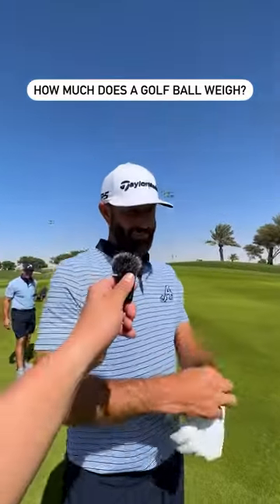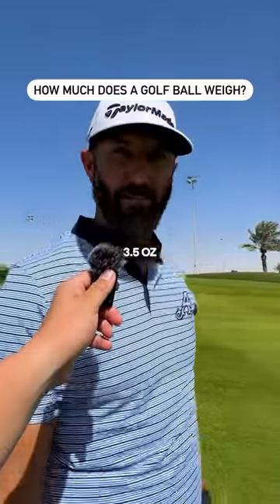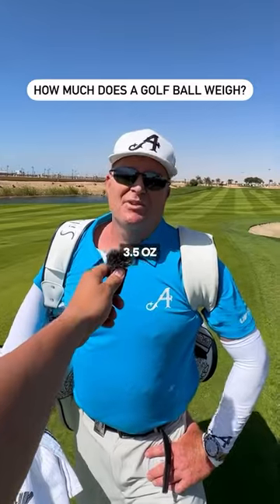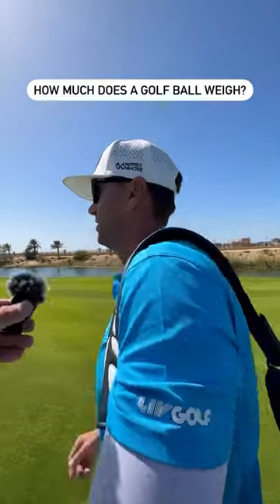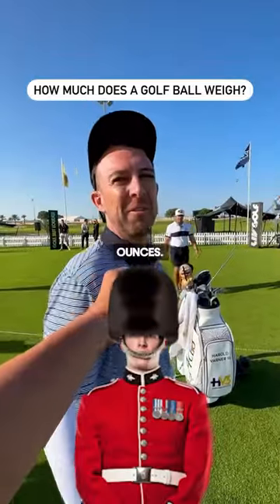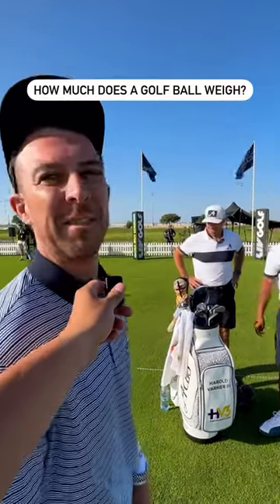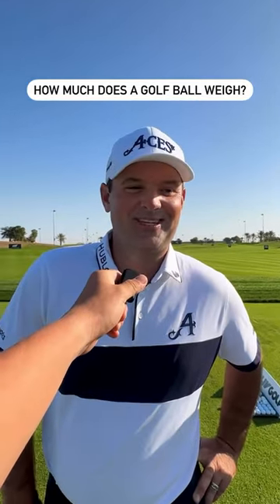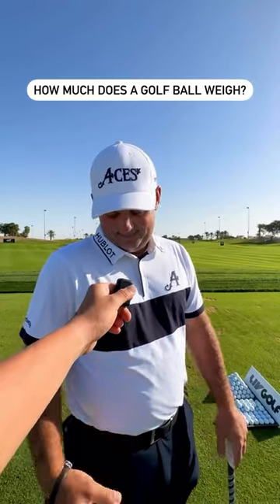How much does a golf ball weigh? 🤔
Don't miss out on any future updates! Join us in celebrating the beauty of golf with LIVGolf